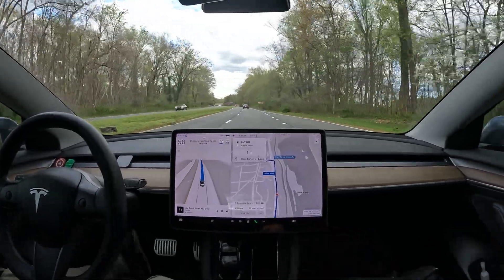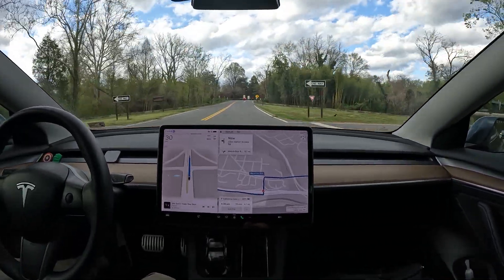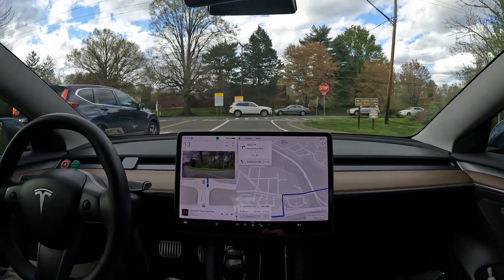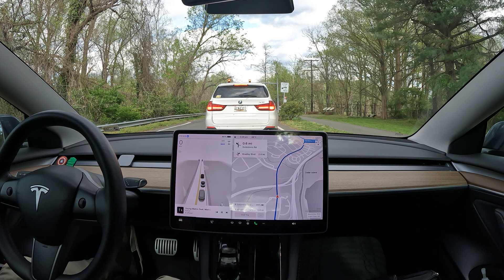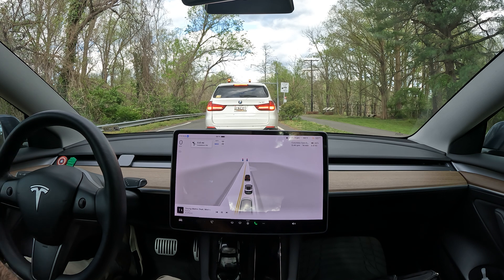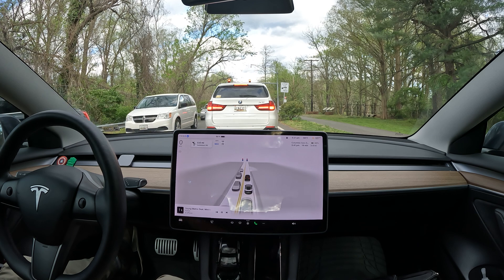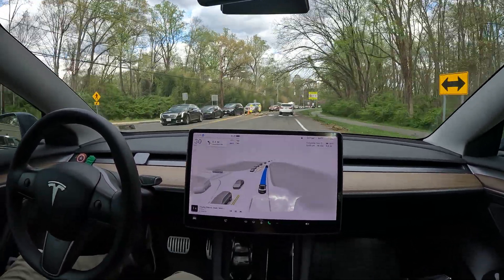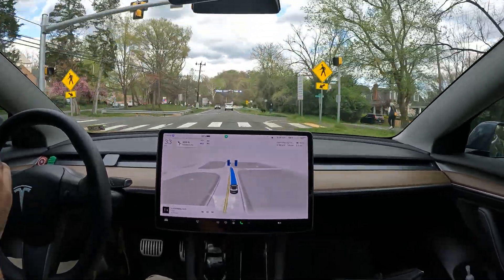Tesla Self Driving Challenges FSD 12.3.4 priced at $99/mo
Should I buy FSD or Enhanced autopilot?

Auto park is available with Enhanced auto pilot and Full self driving

12.3.4

2tb SanDisk Sentry upgrade

Tesla Experience
Enhanced Autopilot
Traffic Visualizations
Computer Vision